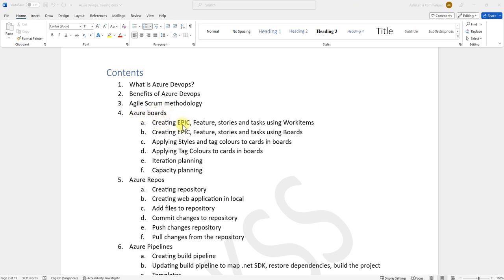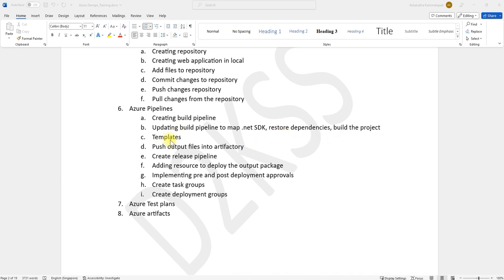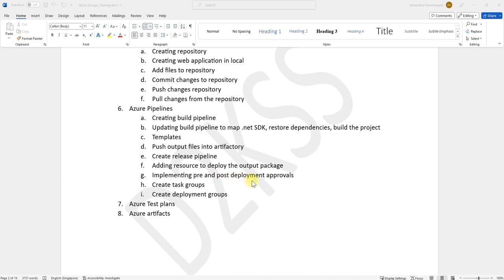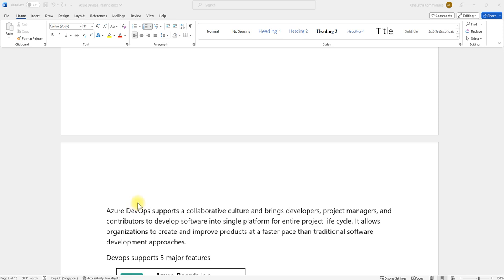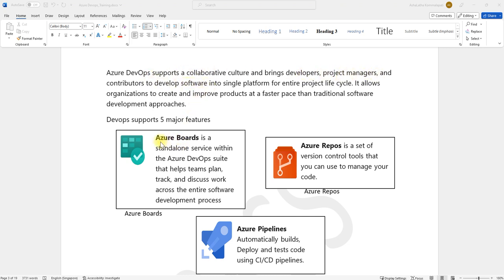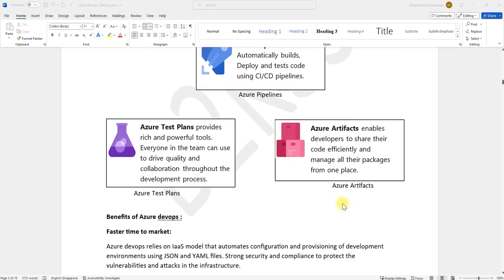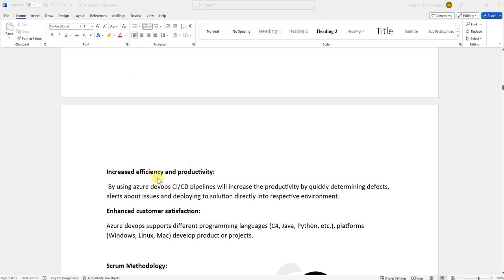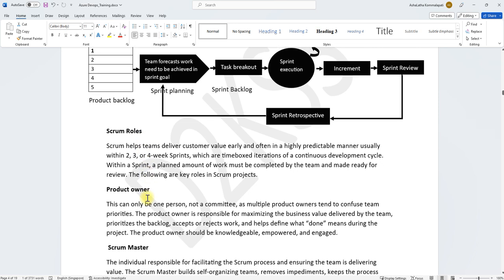1_Azure DevOps Training | Benefits of using Azure Devops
In the current video session discussed about
1) Azure devops Introduction
2) Benefits of using Azure DevOps

for more course learning free of cost.